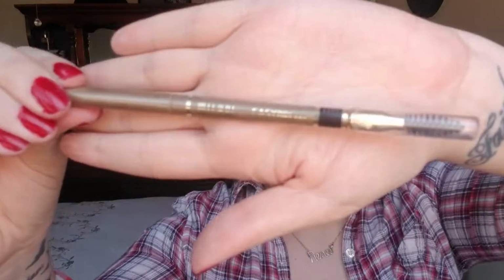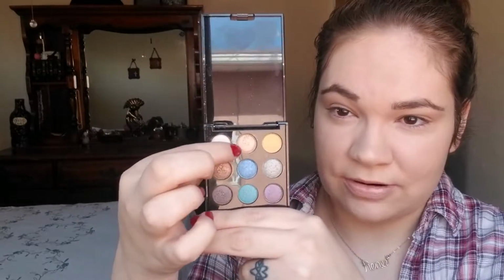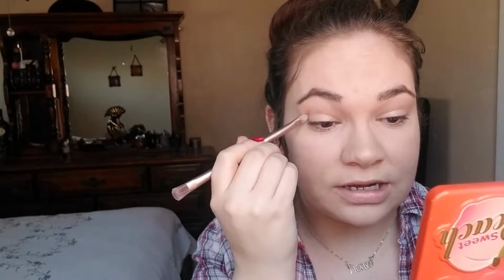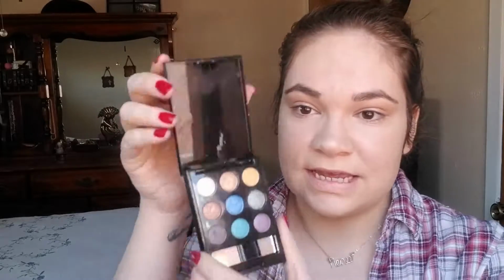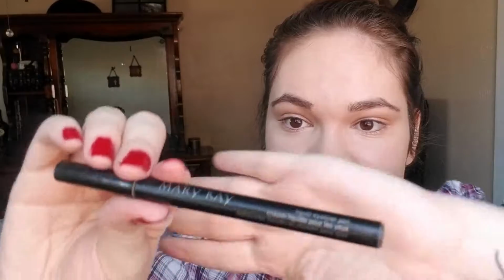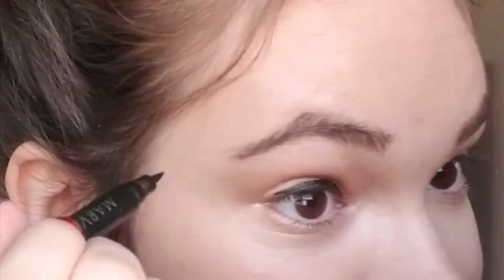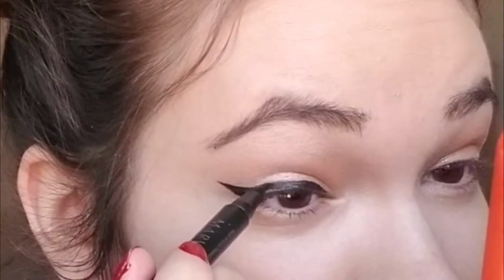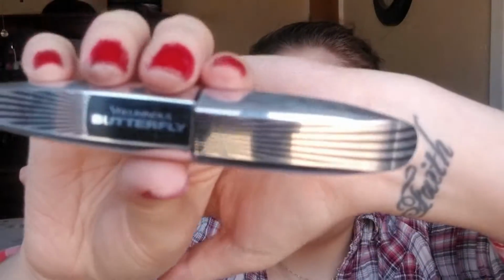Pin-Up Glam Makeup Tutorial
Check out how to get this Pin-Up/Hollywood glam look!

***SOCIAL MEDIA***